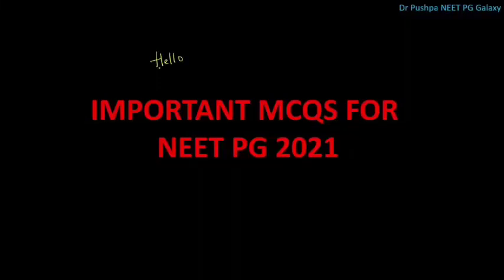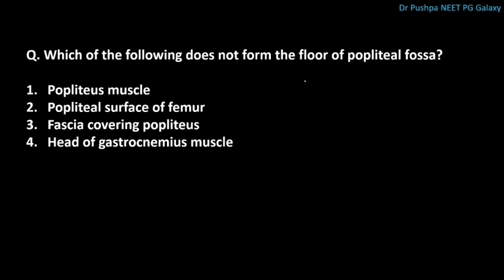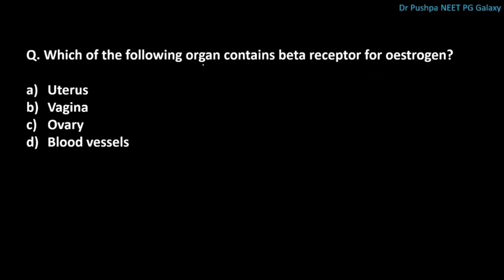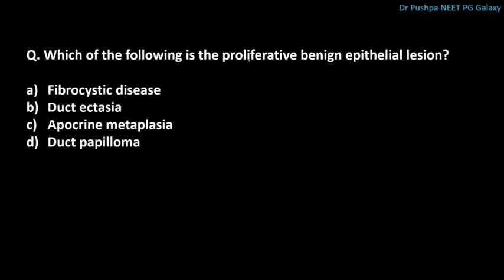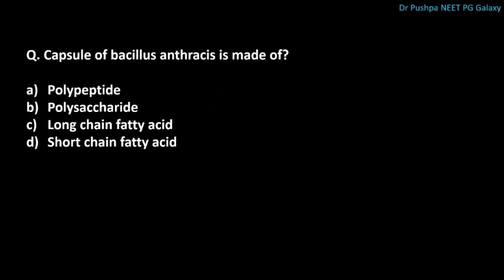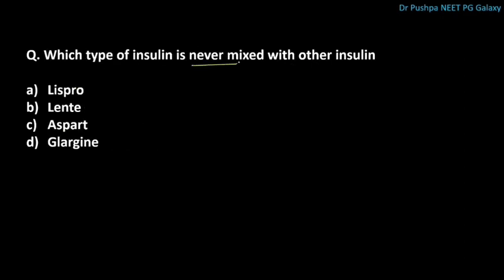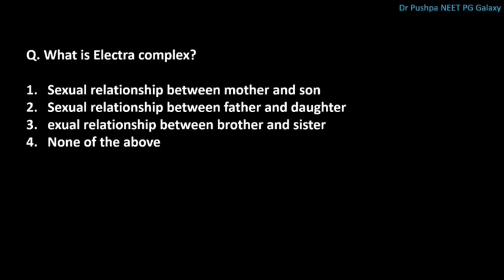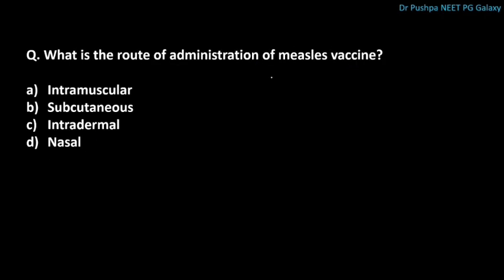IMPORTANT QUESTIONS FROM PRE-CLINICAL SUBJECTS| FINAL REVISION SERIES -2| NEETPG 2021|HIGH YIELDING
In this video we have discussed about important questions from Pre-Clinical subjects of MBBS

1) Anatomy
2) Physiology
3) Pathology
4) Microbiology
5) Pharmacology
6) Forensic medicine
7) Community medicine (PSM)